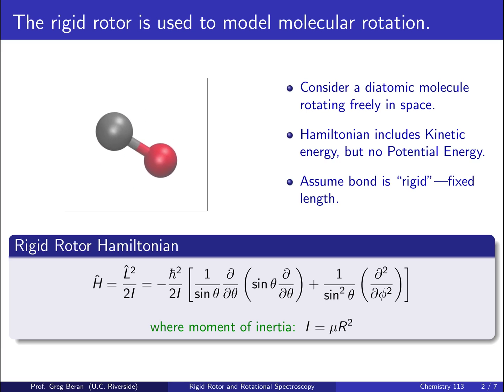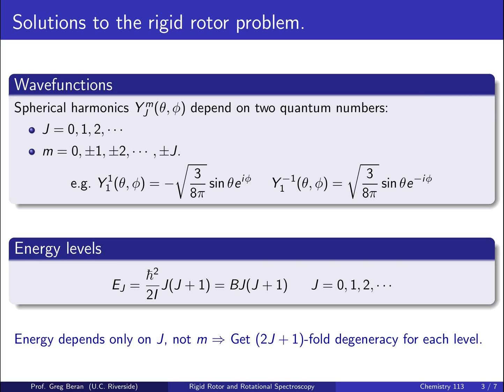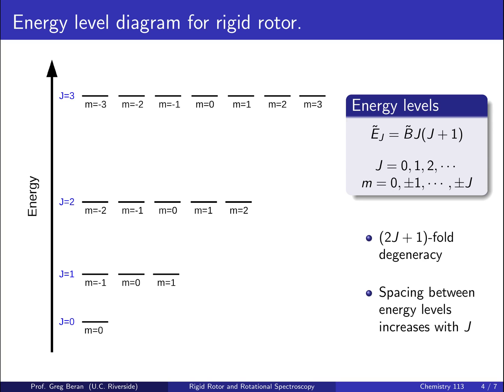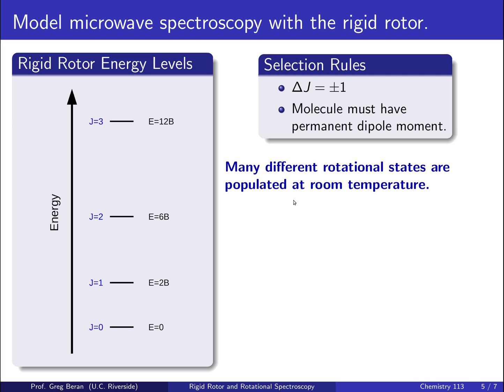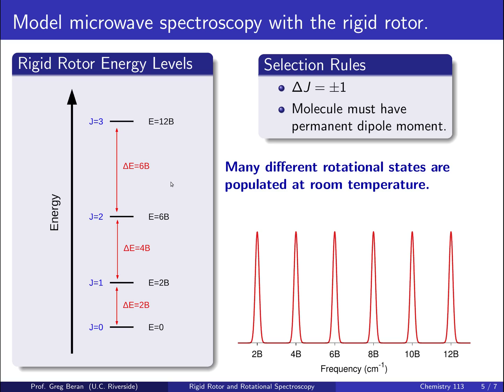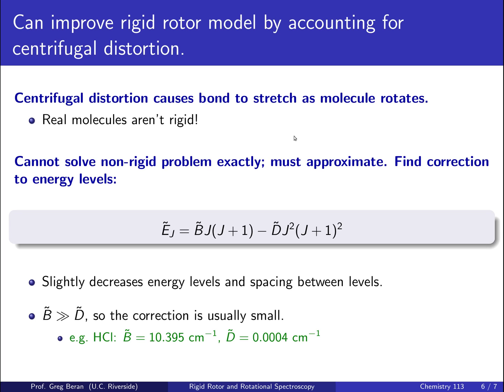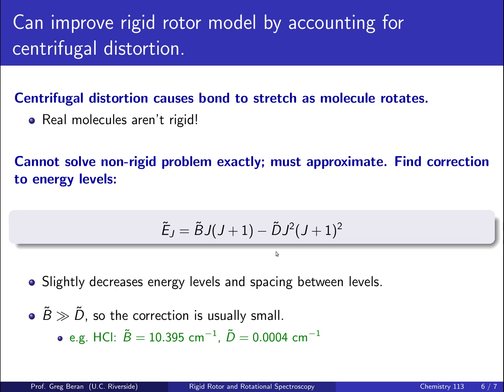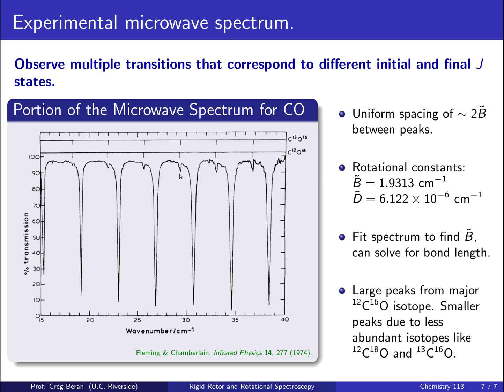The Rigid Rotor and Pure Rotational Spectroscopy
Quick summary of the Rigid Rotor model, with emphasis on how it applies to pure rotational spectroscopy.